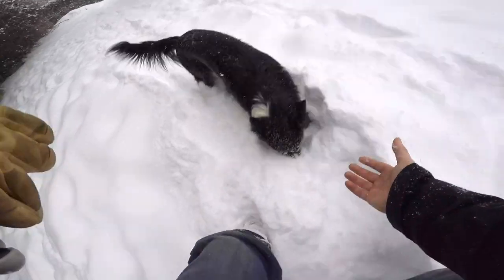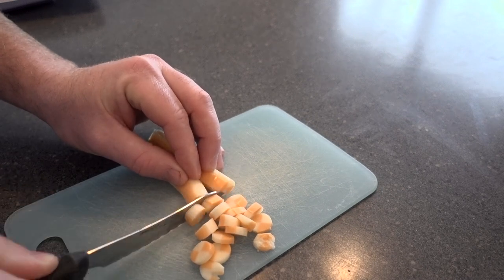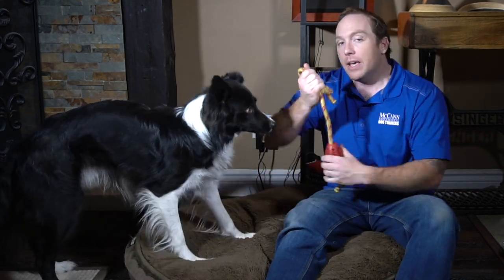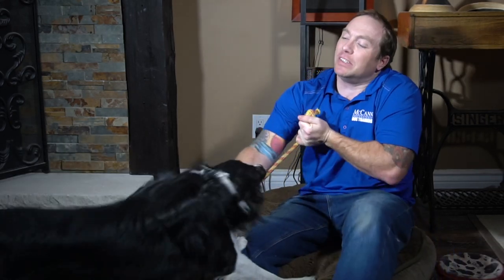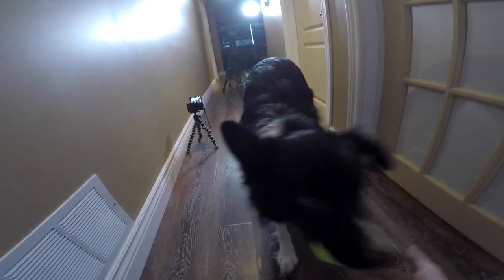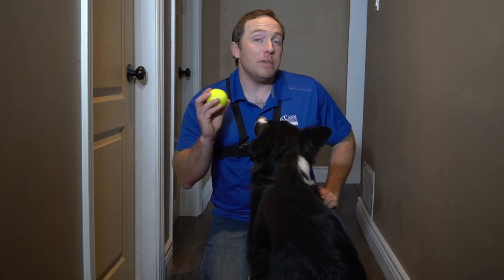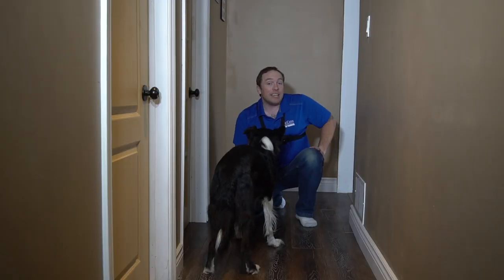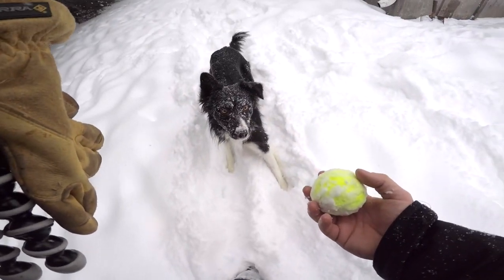How To Train Your Dog To Drop A Ball DIRECTLY Into Your Hand - Professional Dog Training Tips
Training your dog to drop the ball into your hand when playing fetch is a MUST for playing fetch. If your dog likes playing fetch in any weather, training them to bring the ball directly back to your hand will be a useful skill. It can also be transferred to a lot of other objects. Like a frisbee, or similar toys. This skill comes naturally to a retrieving breed. In this dog training video, I'm going to show you how you can teach this skill to ANY breed of dog! If your dog can carry an object in their mouth, they can learn to drop it into your hand!

(Jan 2020 Update) We Currently Have Some Of Our Signature Training Equipment Available Online! (Limited Quantities) To Get Yours,

Let's work together!